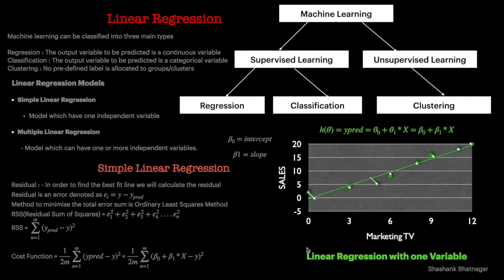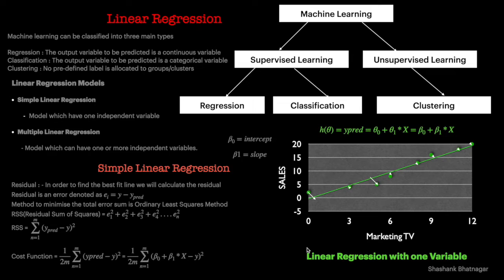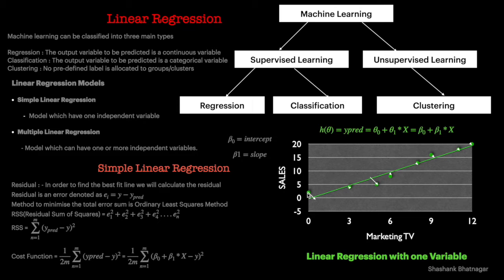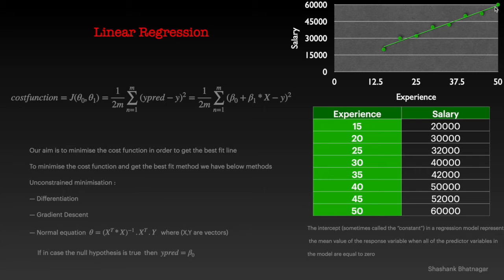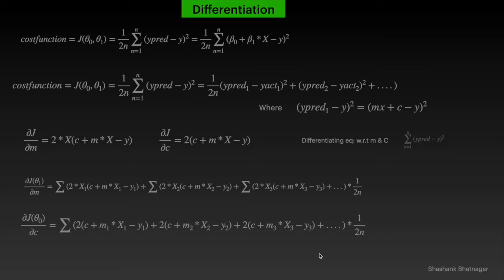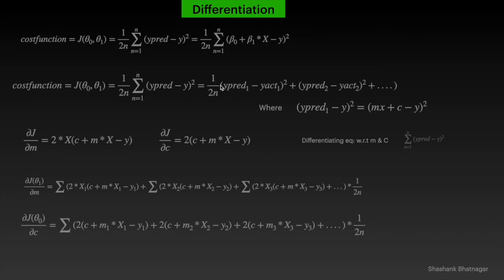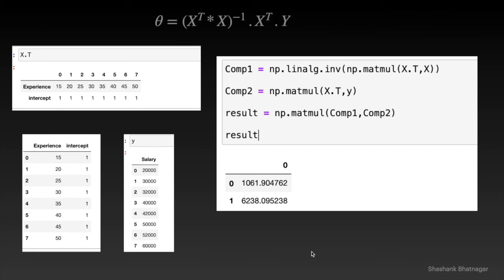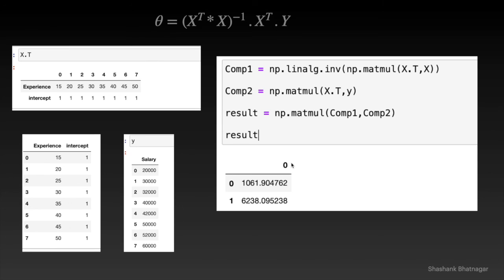LinearRegressionTheory-Part1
What is Cost Function .
How to minimize the cost function using Differentiation , MatrixMultiplication and Gradient Descent Method